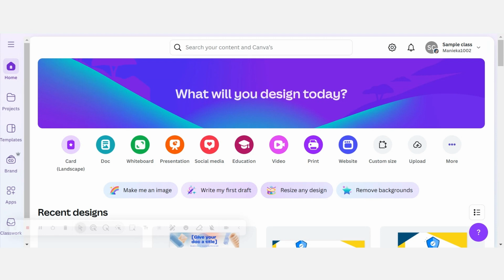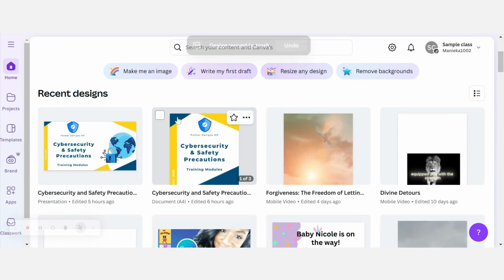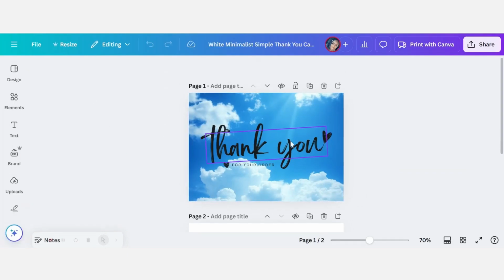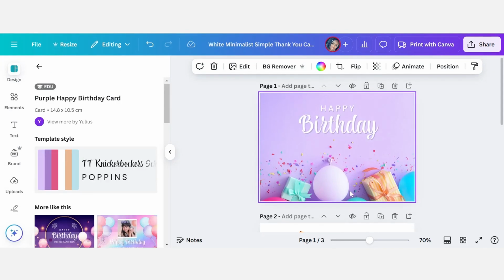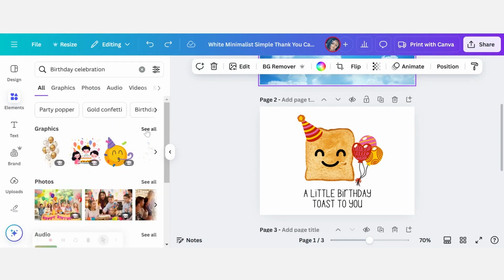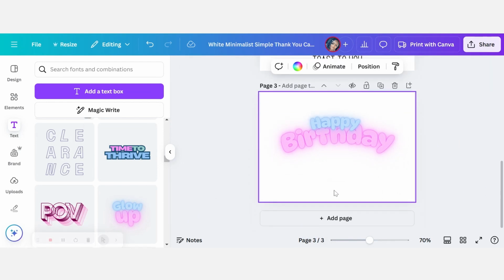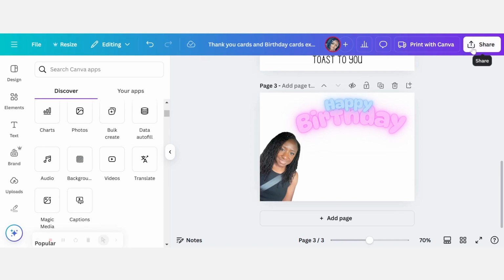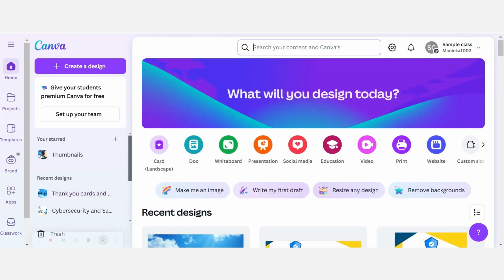Canva Basics for Beginners Step by Step Guide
Are you new to Canva and wondering how to get started? In this video, I’ll walk you through the basics of Canva, covering everything you need to create stunning designs with ease. Whether you’re making social media graphics, presentations, or marketing materials, Canva’s beginner-friendly tools make design simple and fun!

In this tutorial, you’ll learn:
✔️ How to navigate the Canva dashboard
✔️ How to use templates for quick designs
✔️ How to add and edit text, images, and elements
✔️ How to customize colors, fonts, and layouts
✔️ How to download and share your designs

This video is perfect for beginners who want to master the fundamentals of Canva and start creating eye-catching visuals in no time.